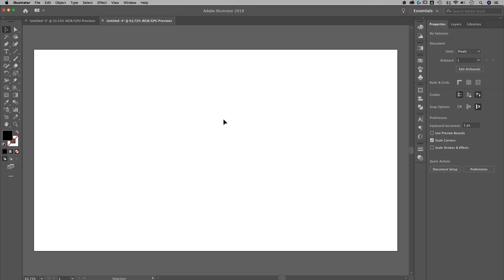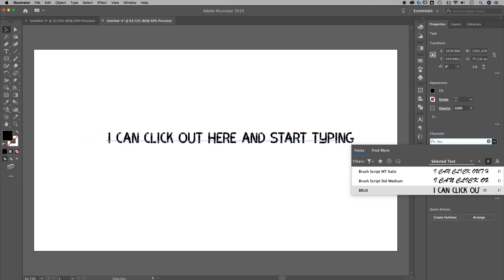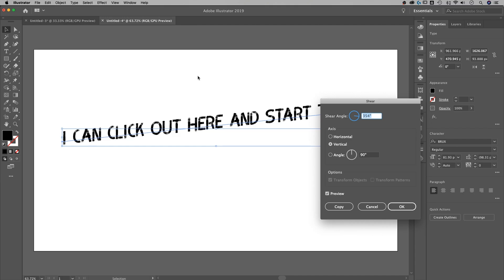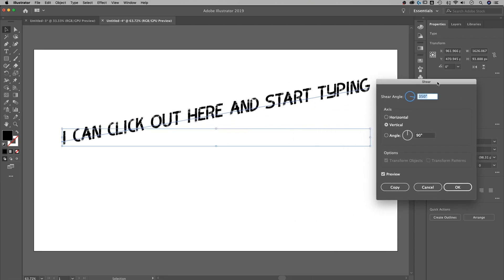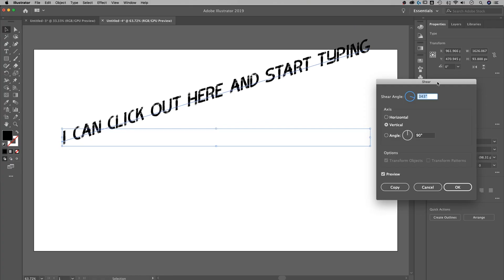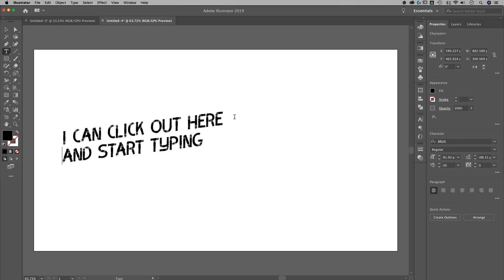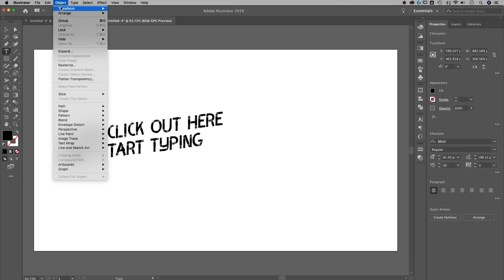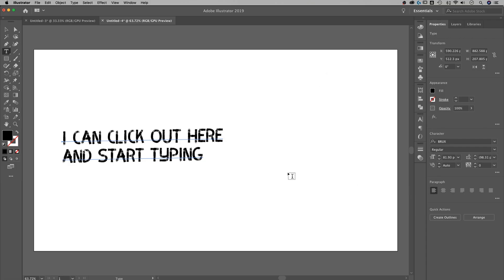How to Skew or Slant Text | Illustrator Tutorial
In this Illustrator tutorial, learn how to slant text by skewing or shearing with the transform options!